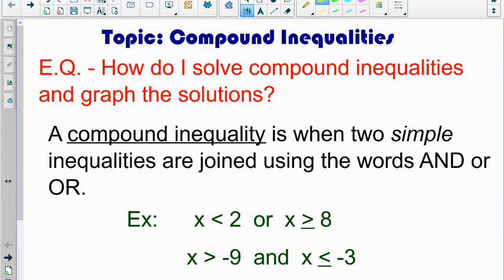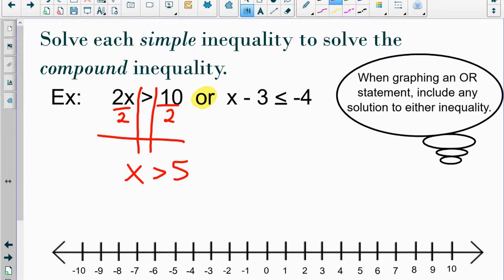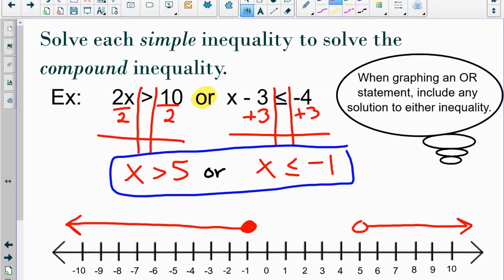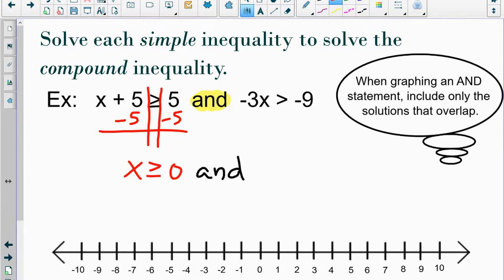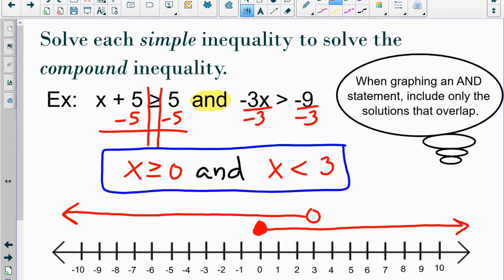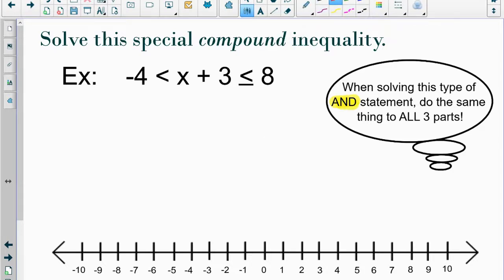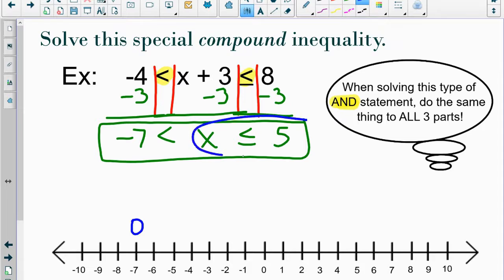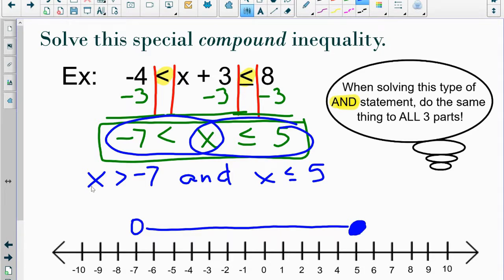U3.D3 - Compound Inequalities BHS